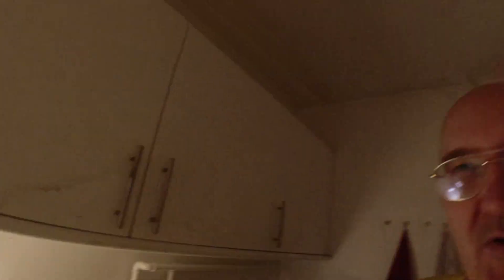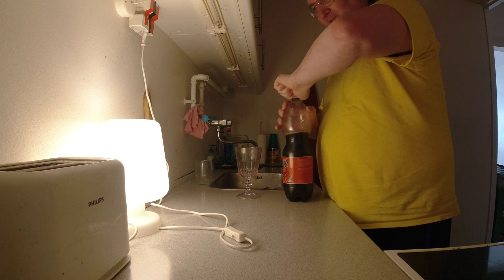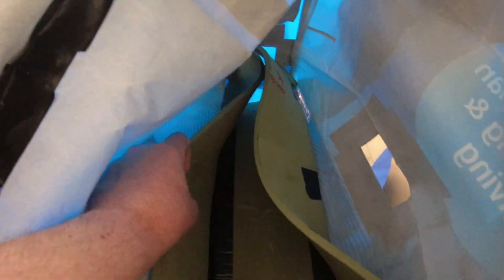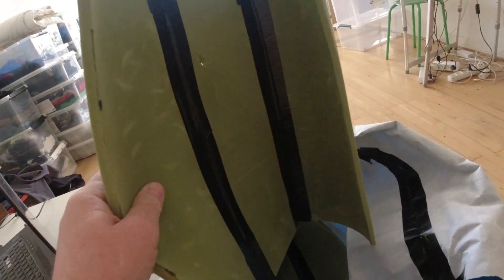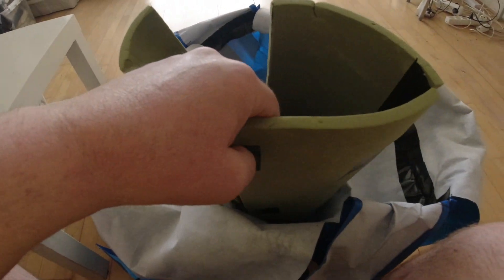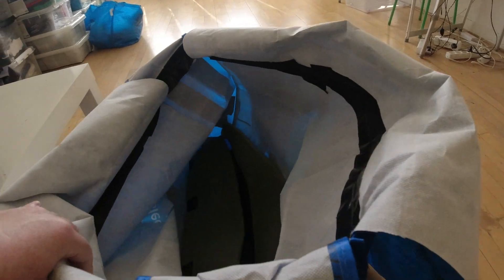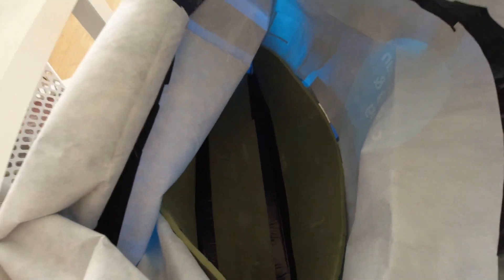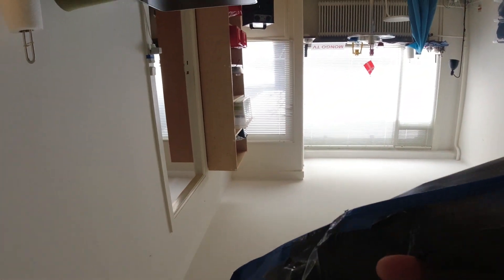MongoTV_16700 - TENT BAG FOR HOMELESS - Part 14 - Velcro Strap On Foam Sleeping Mat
PART 14 - I need to add some Velcro straps, on this foam sleeping mat parts. I actually got some now, i did use long time ago, to my FPV drones, to put on the big lithium battery's, to strap it on top on the FPV drone. Rain water can be super cold, and hurt a lot on the bare skin on the face, or on the top of the heard, if have no hair like me, and if the cold rain water, is close to 1-3 C temperature. So this cheep foam sleeping mat, on top of the head, inside the big tent bag, could protect against, very cold rain water, and very cold wind. When i find this old Velcro straps, in some of the boxes, it will make a new video, and try put it on :-) But i maybe just buy some new.